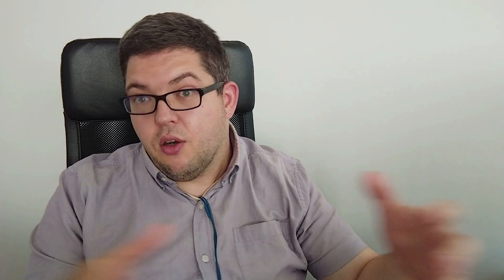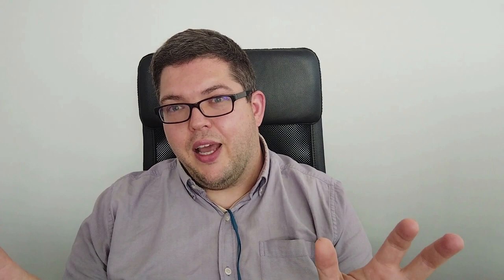Jasmy Blockchain, Kunitake Ando, Secure PC video, how innovation works- Jasmy Updates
Let's talk about the newest updates of Jasmy. Will jasmy have it's own Blockchain? And many other updates.

Jasmy:
0xB1388FEc2Da3041D78c2509D0Da8dBfC53551967

Ethereum:
0xB1388FEc2Da3041D78c2509D0Da8dBfC53551967

Bitcoin:
bc1q0edpl0g8d32yn37vlcyzj9ay7vt4rannlsvg0p

BUSD (BEP20):
0x541b24fa2f0C11275142f48C4C6f63cA65540049

Ecash:
ecash:qzuxkecn73f8uwf8m5fzpj50yew0hph6vqsdzt369r

Lotus:
lotus_16PSJPrLxR14QpdfihKokWwLeFoS6fYQyjBT2qNhz